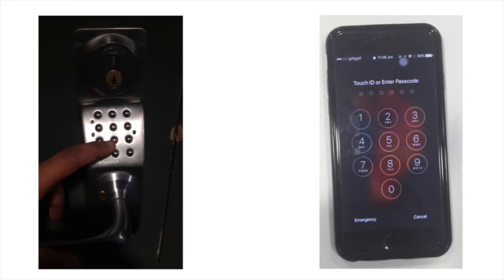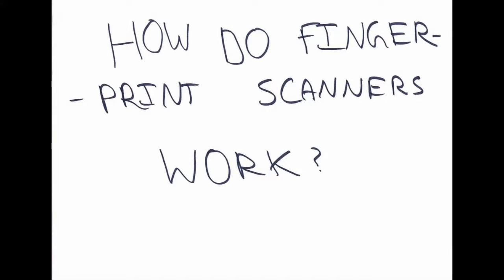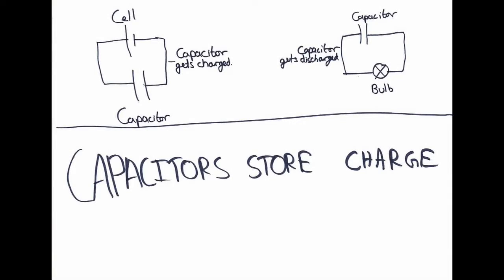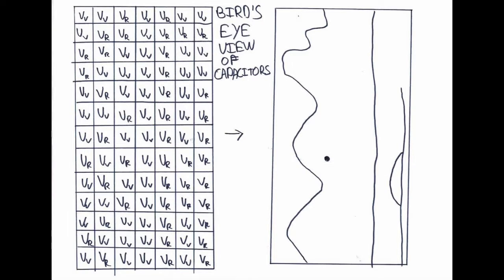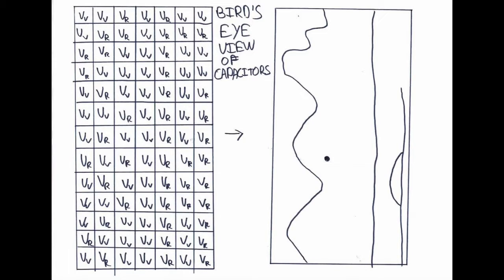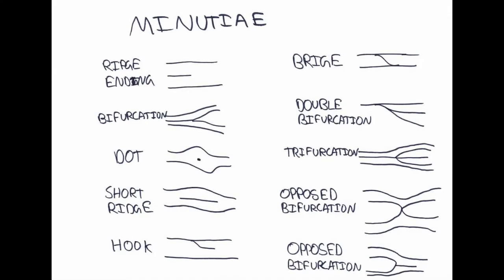Fingerprint scanning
Individual explanatory video of the integrated engineering programme.